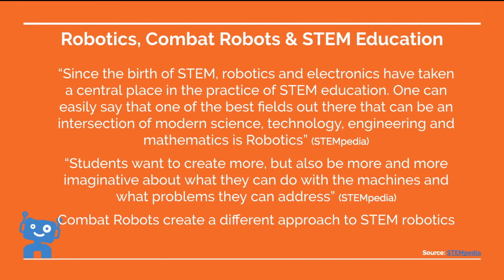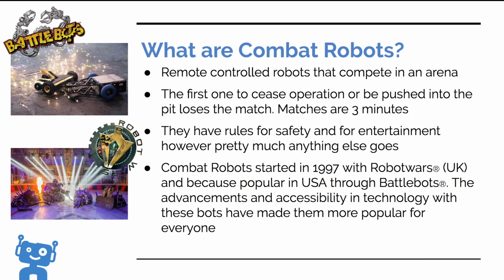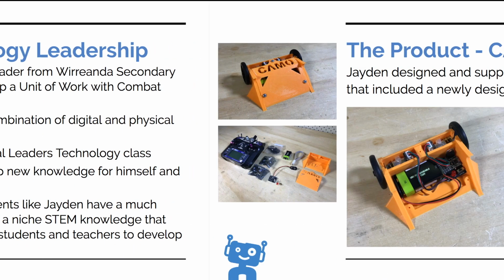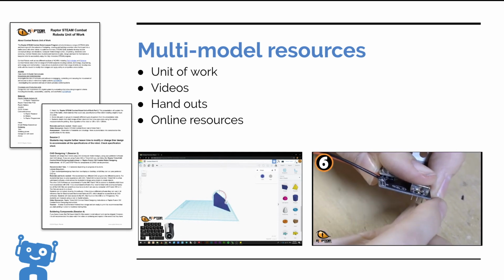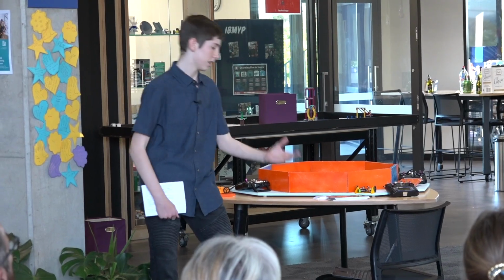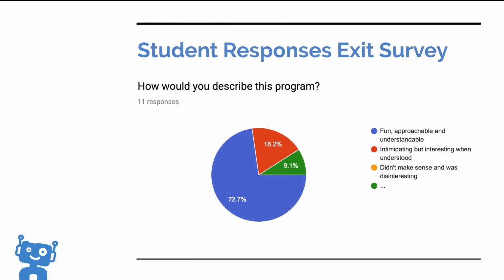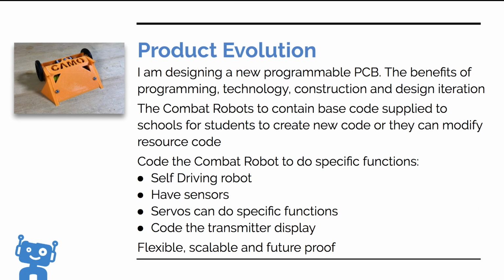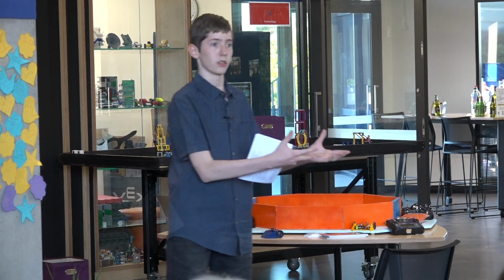ARKObots - DATTA SA Combat Robot STEM Presentation 2019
ARKObots - Innovative Education Robotics